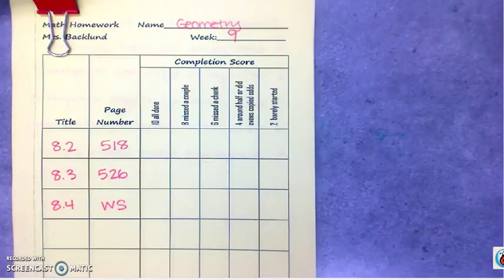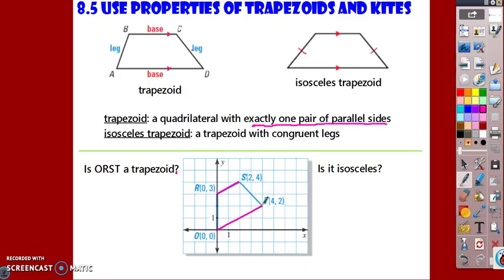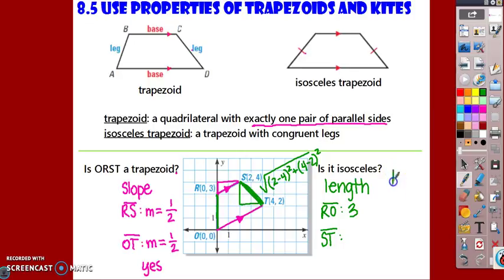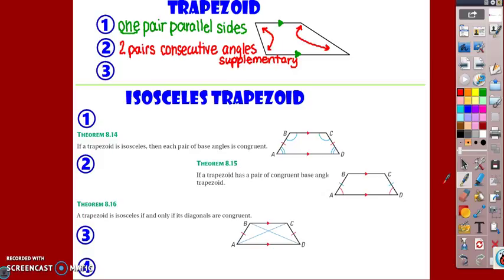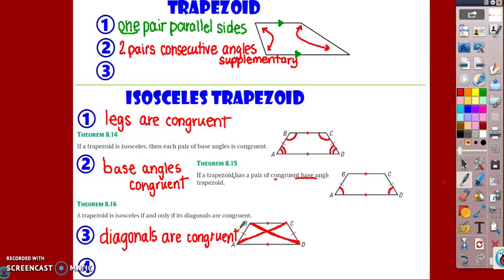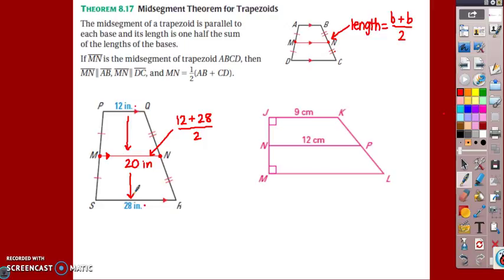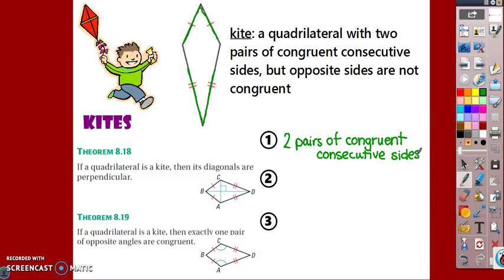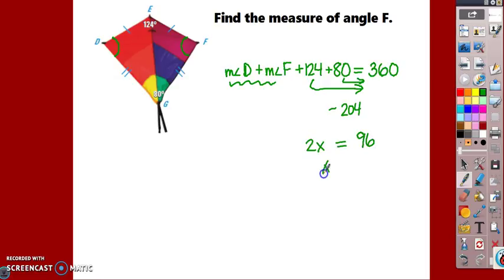8.5 Trapezoids and Kites